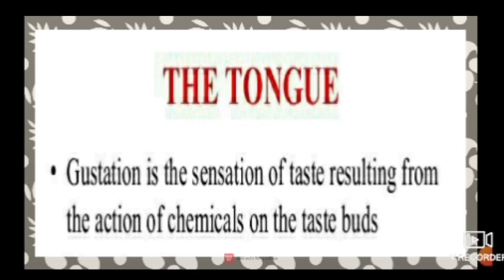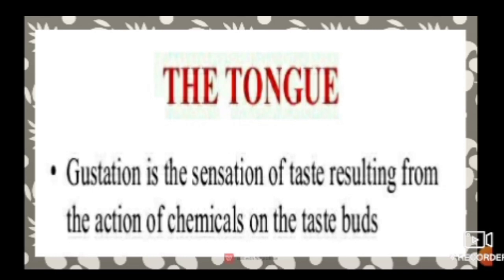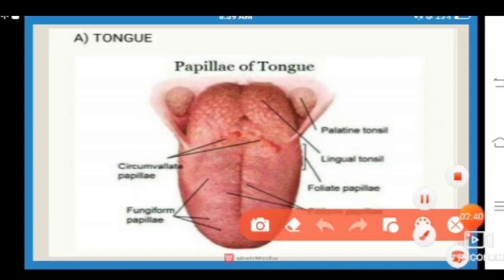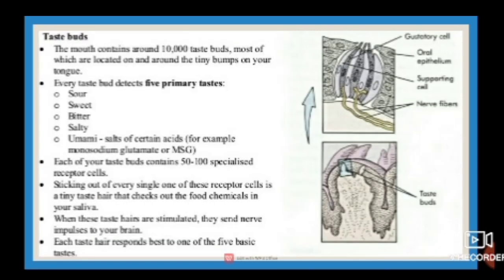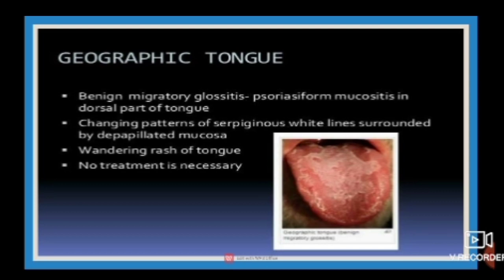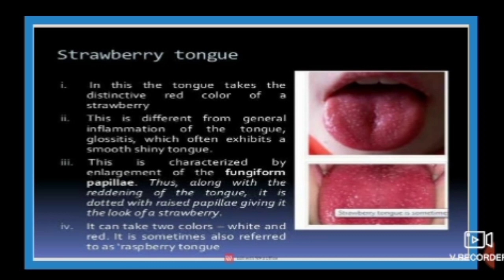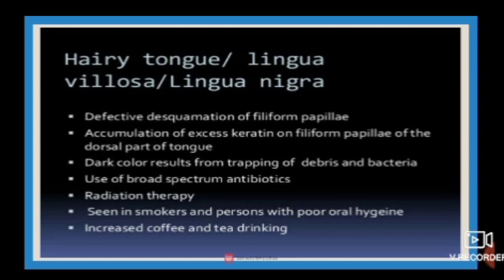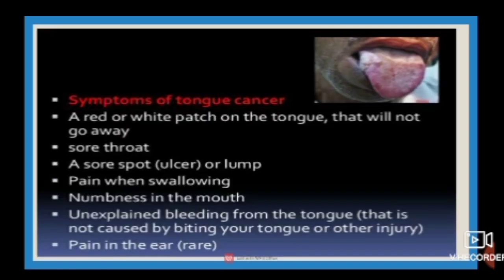Sense of taste. By-Rajasree senapati (OD)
Hello viewrs this is rajasree senapati
here I'm presenting a topic
SENSE OF TASTE.